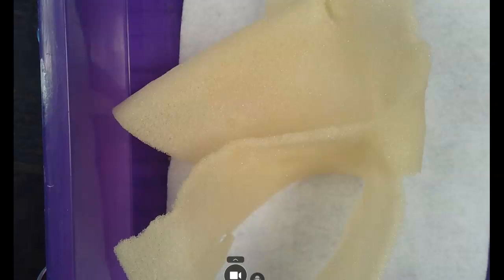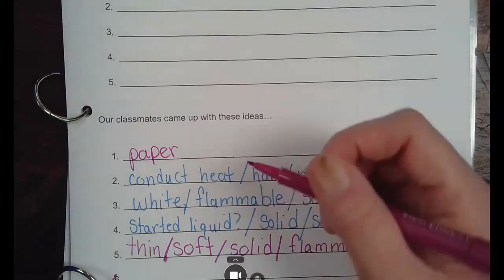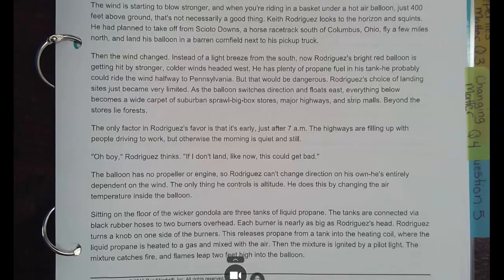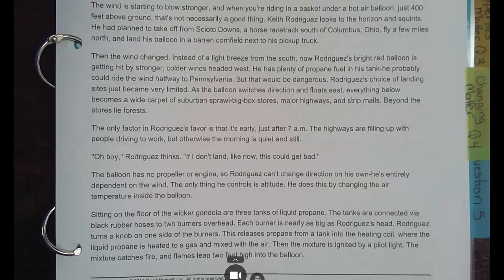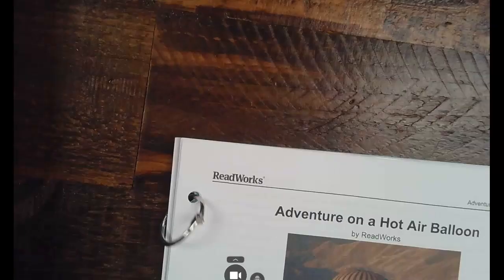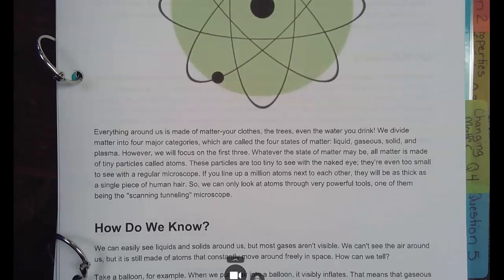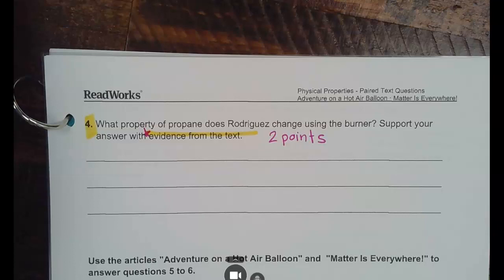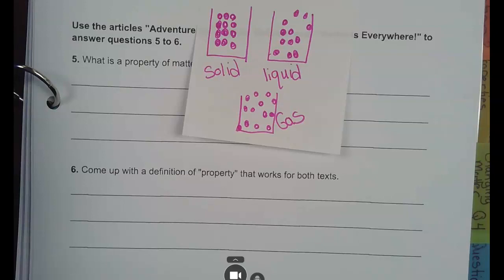Properties of Matter Q3 Day 2